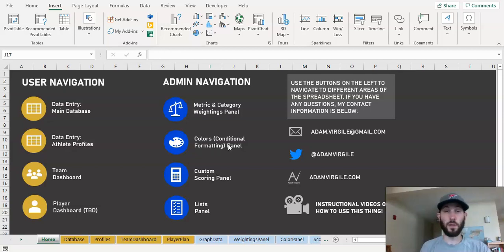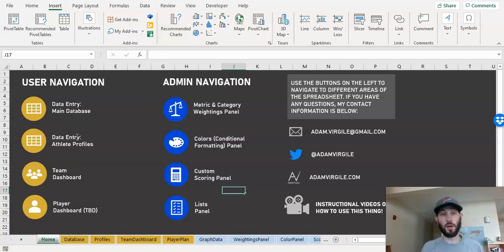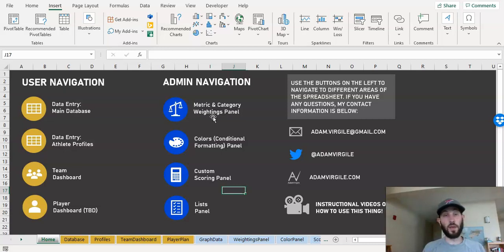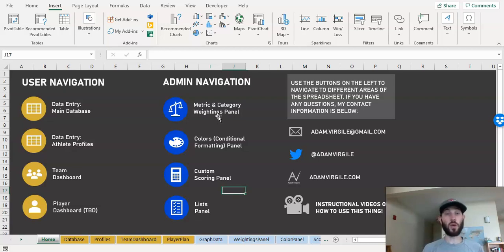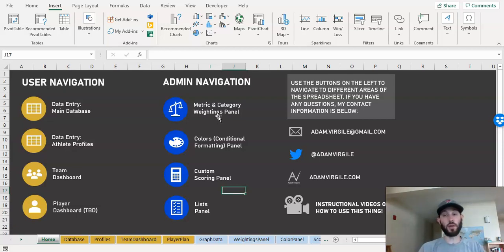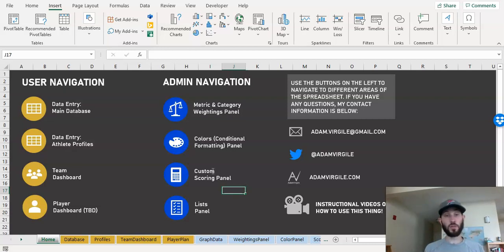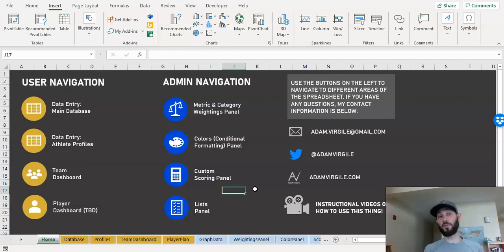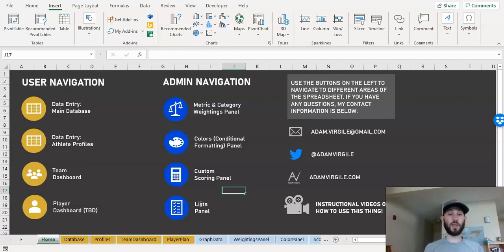Team Fitness Testing Framework: The Inner Workings Part 1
This is how the final Microsoft Excel file output from this fitness testing framework tutorial series works. In this video, I give a broad overview of the different components.

For access to the full Team Fitness Testing Framework course, please go